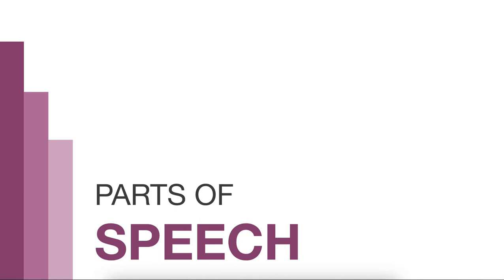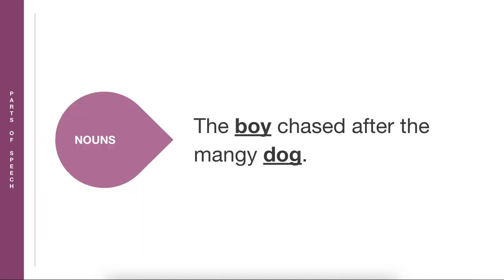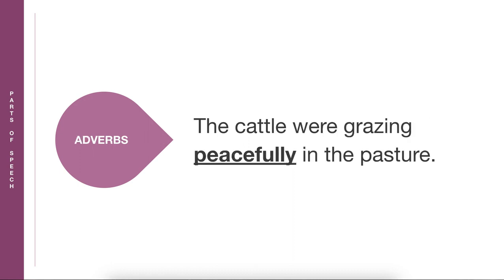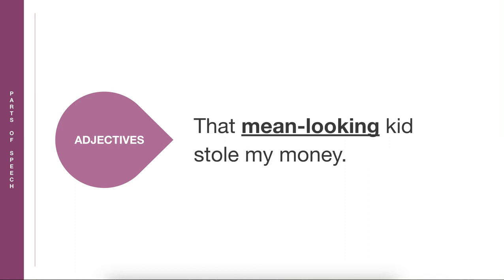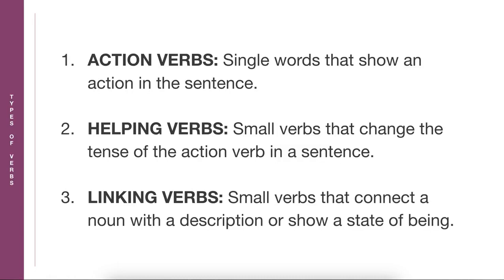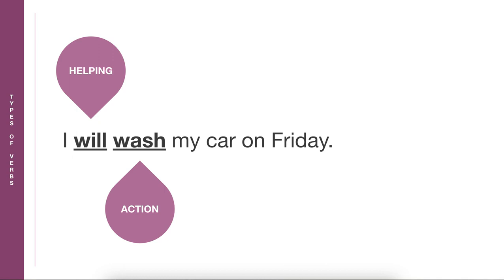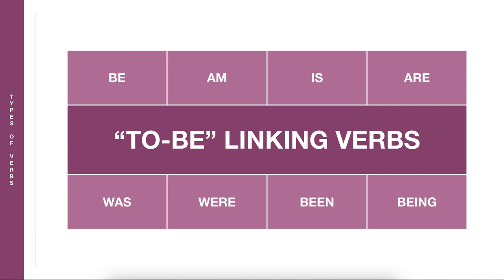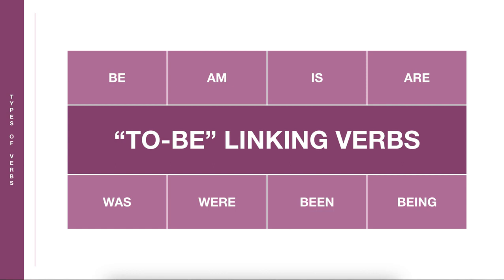Parts of Speech & Types of Verbs (Action, Helping, and Linking)